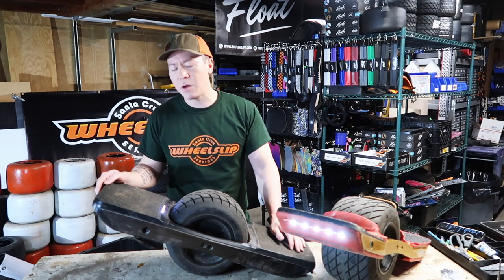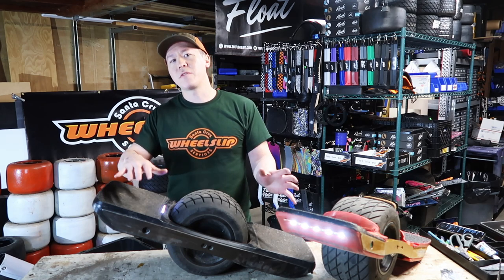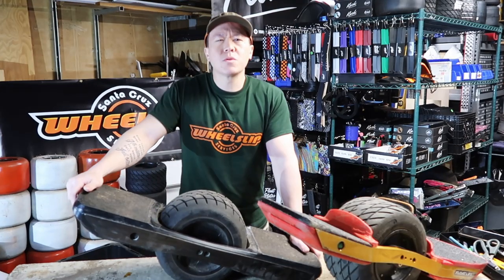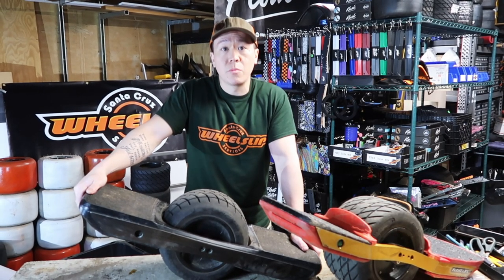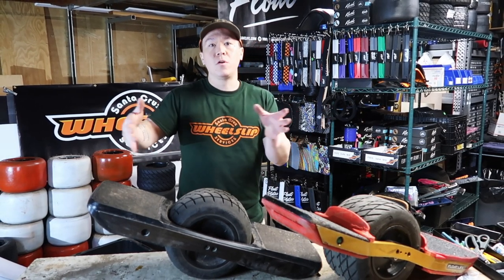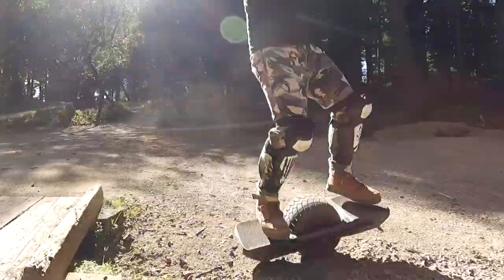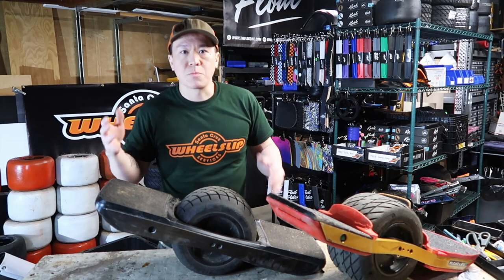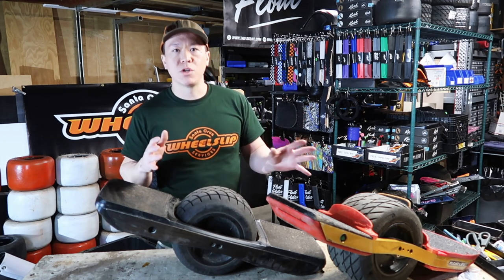Onewheel GT vs WTF XR (preview: Bonks)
GT vs WTF XR, Pros & Cons Preview: Bonks. Took the Onewheel GéTė out for a rip to see how it stacks up against a fully decked out WTF XR.. I cover a lot of topics. How do they compare, and should you get one?!

XR: W rails, lift kit, tilt kit, cbxr, kush wide.

Full review vid is about 30 min, still working on the edit.